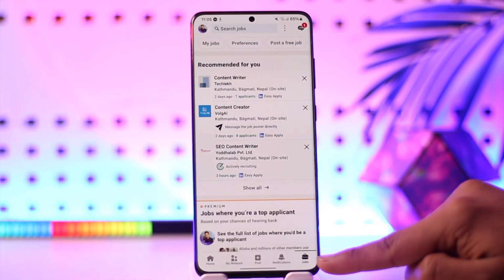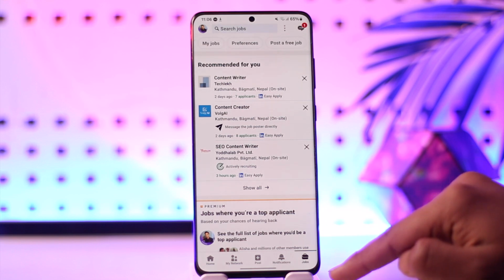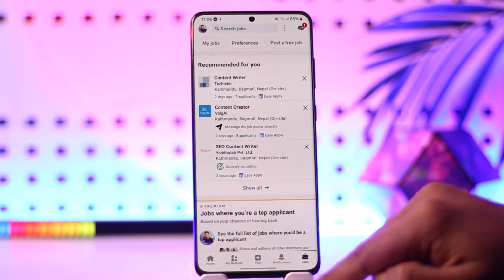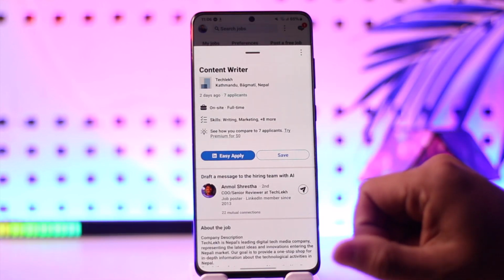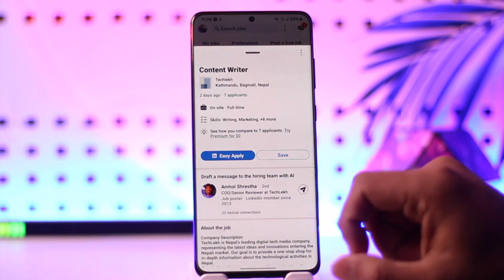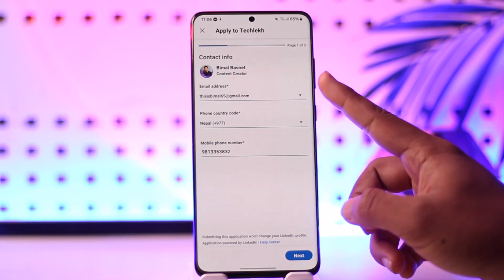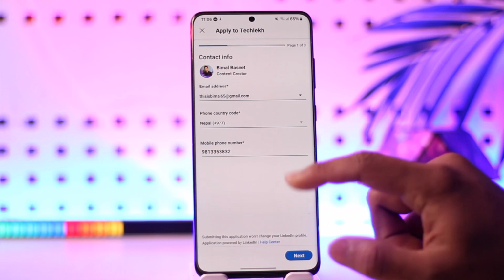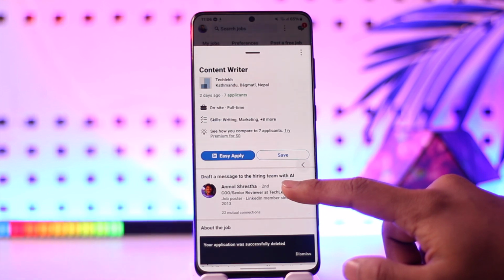How To Use LinkedIn To Find A Job !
In this video, I will show you how to use LinkedIn to find a job.

~ Chapters:
0:00 Introduction
0:11 Use LinkedIn to Find a Job
0:55 Conclusion